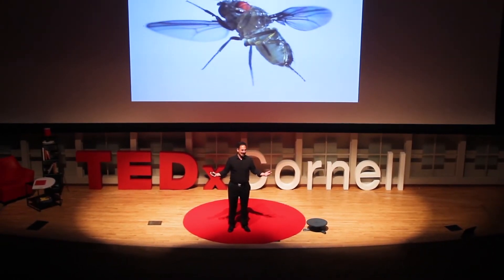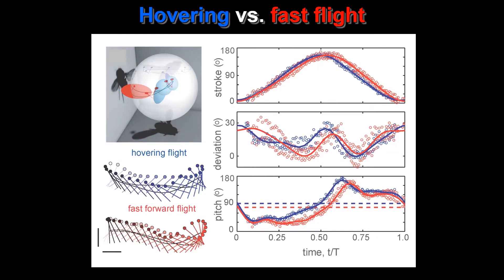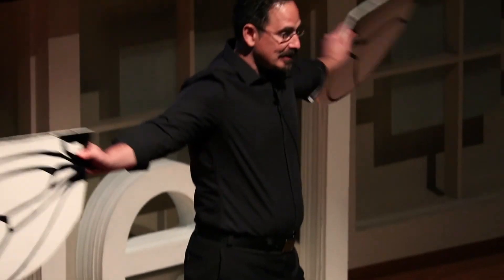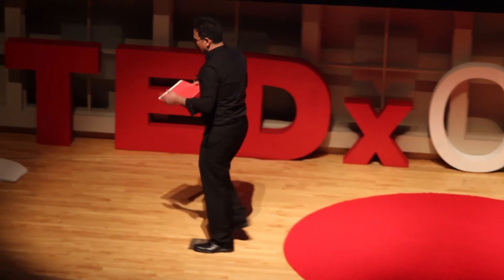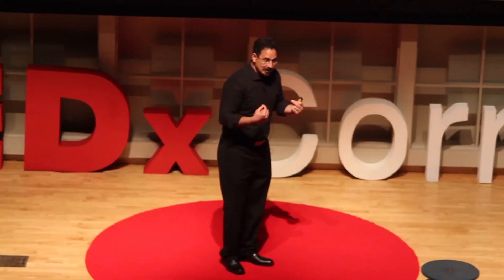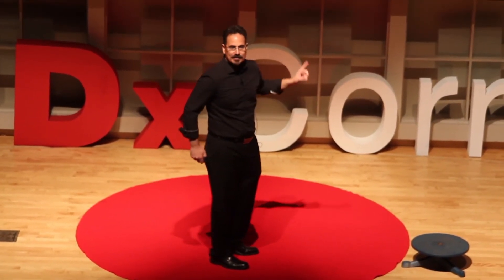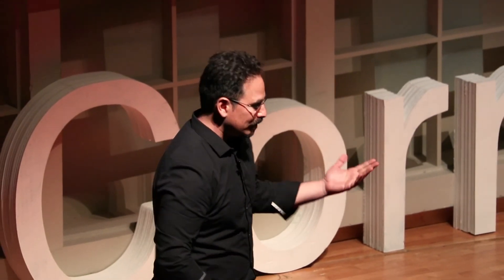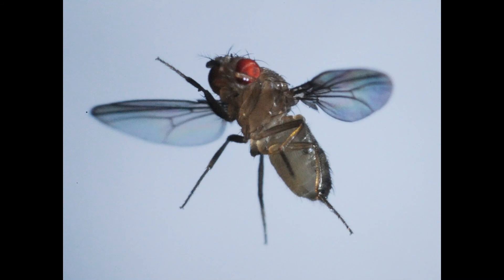Controlling Flapping Flight | Itai Cohen | TEDxCornellUniversity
Itai Cohen is obsessed with matter in motion. At Cornell, his research has focused on investigating the behavior of microscopic and nanoscopic particles suspended in a fluid, exploring the mechanics of materials ranging from biological tissues to origami inspired meta-materials, discovering the mechanisms used by insects during flapping flight, and determining how Tango dancers and audiences at heavy metal concerts coordinate their movement. Understanding the out-of-equilibrium behaviors of these systems remains one of the biggest challenges in physics.   Professor Itai Cohen is obsessed with matter in motion. At Cornell, his research has focused on investigating the behavior of microscopic and nanoscopic particles suspended in a fluid, exploring the mechanics of materials ranging from biological tissues to origami inspired metamaterials, discovering the mechanisms used by insects during flapping flight, and determining how Tango dancers and audiences at heavy metal concerts coordinate their movement. Understanding the out-of-equilibrium behaviors of these systems remains one of the biggest challenges in physics. This talk was given at a TEDx event using the TED conference format but independently organized by a local community.